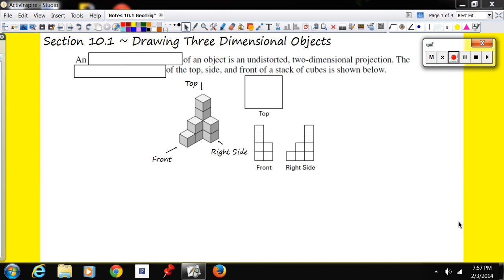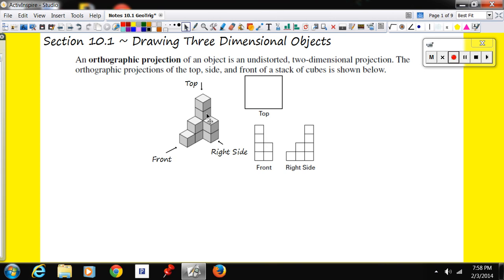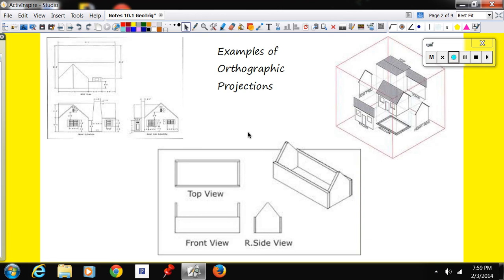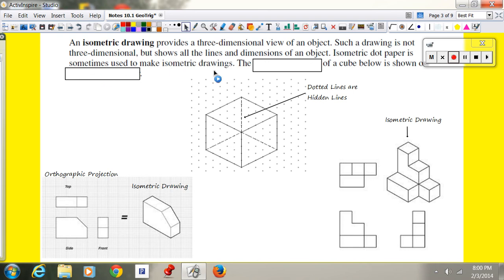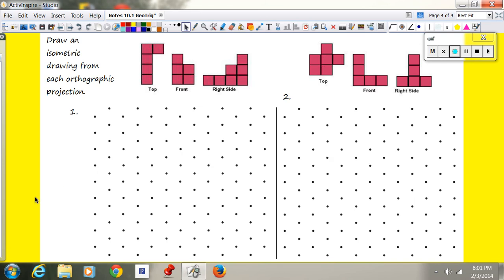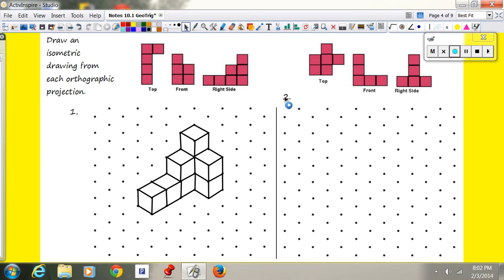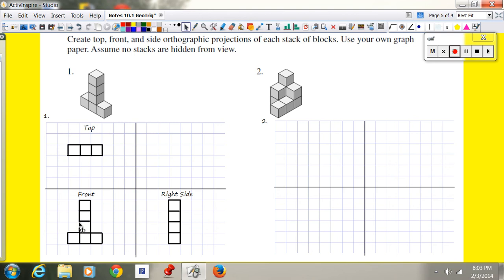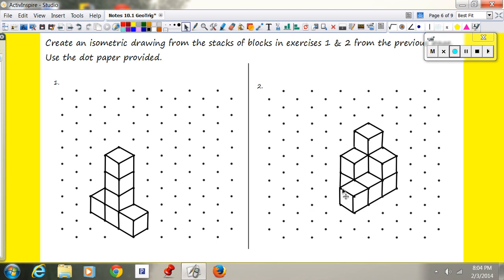Notes 10 1 GeoTrig